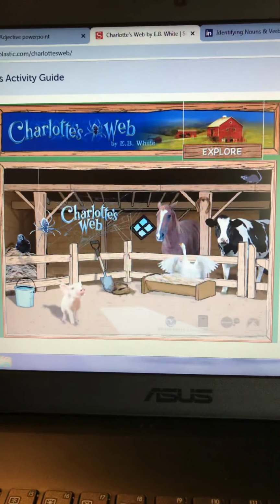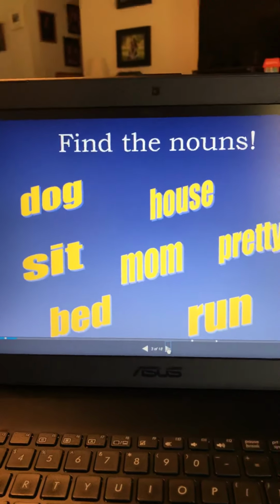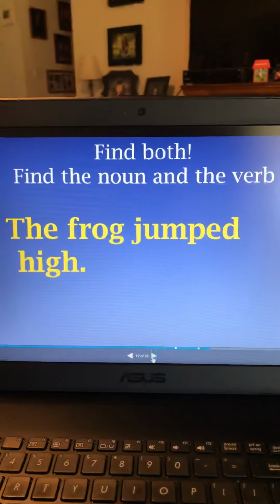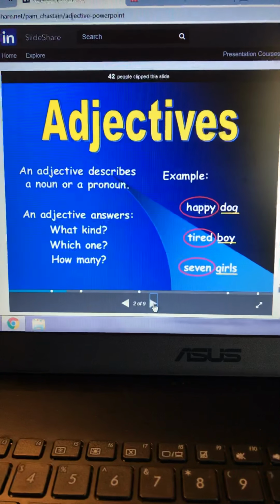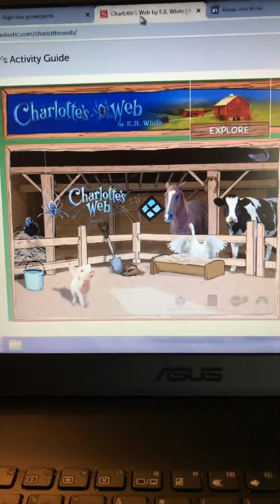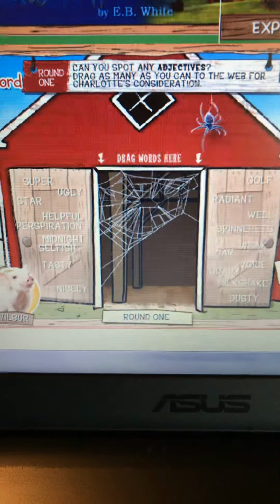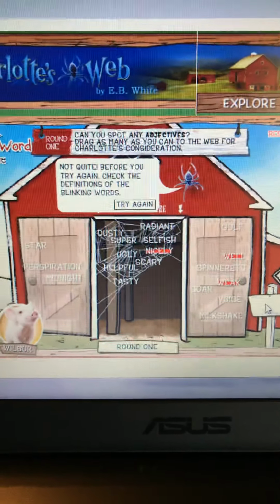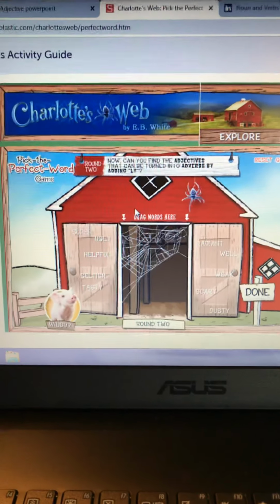Parts of Speech Using Charlotte’s Wed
Reviewing and playing an online game to recognizing parts of speech